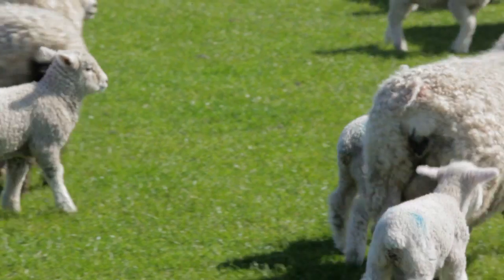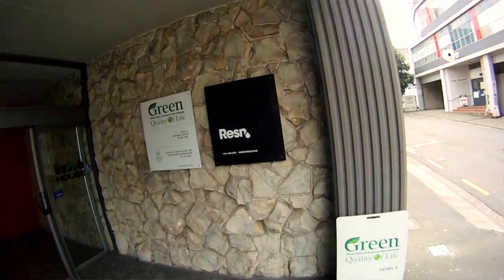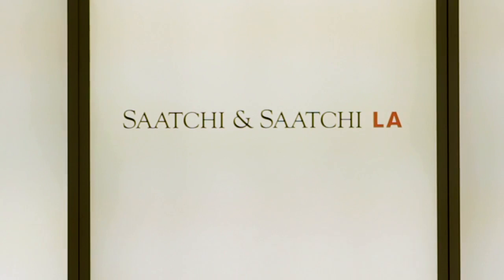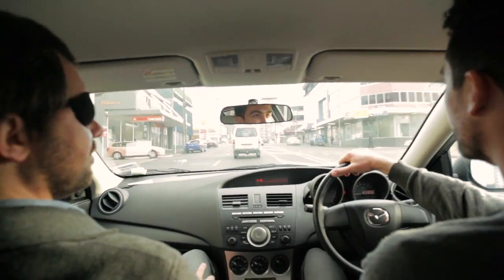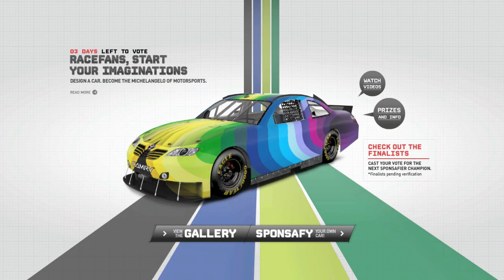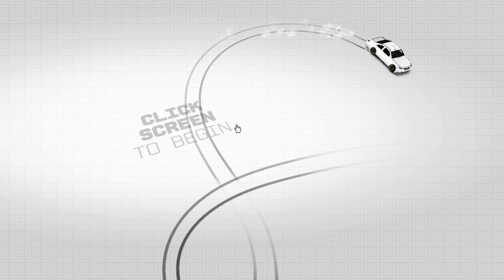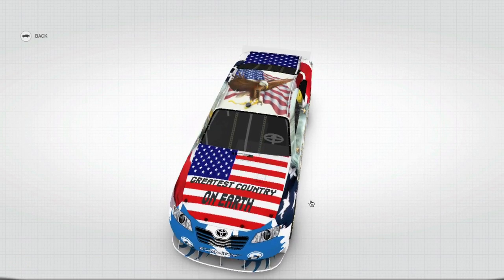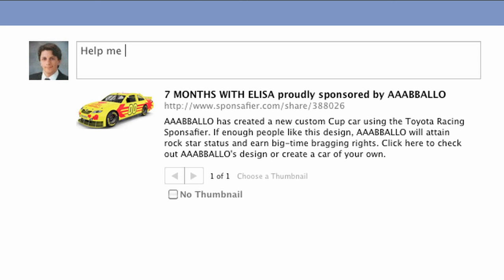Adobe | Resn + Toyota